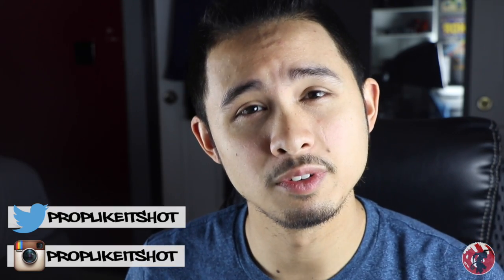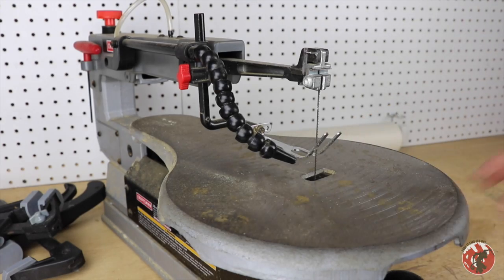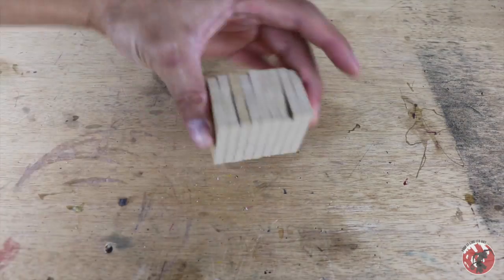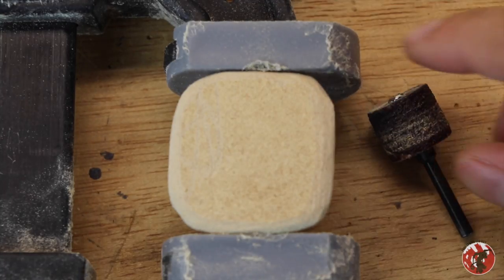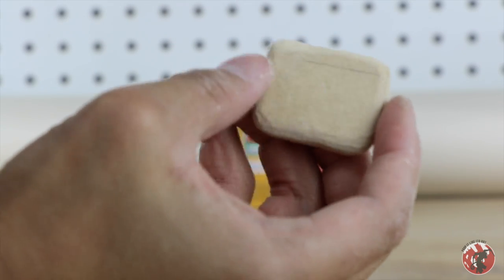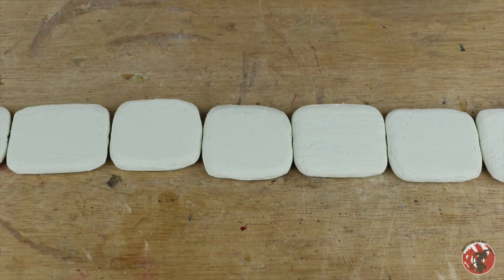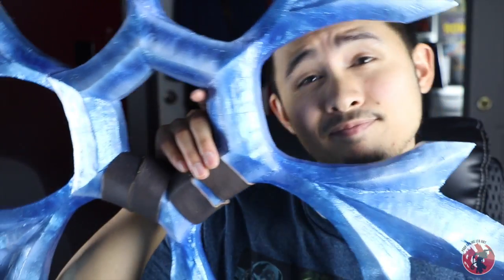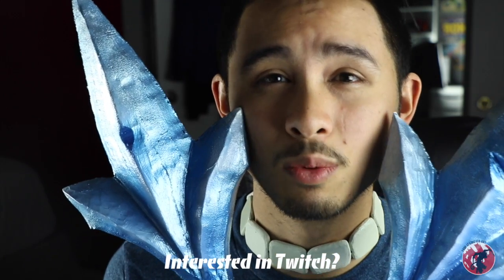Sokka's Necklace Tutorial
The super quick how-to on Sokka's Necklace from Avatar: The Last Airbender. I love this show and for those of you out there who plan on dressing up as him for halloween or any con, this is the more realistic version of what's shown. I hope this is something you all can use!

Water tribe.